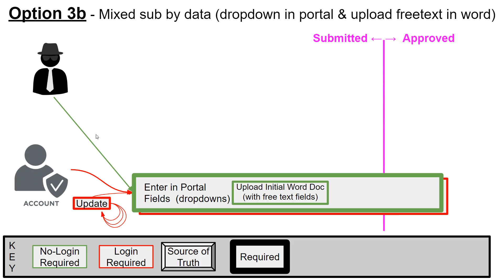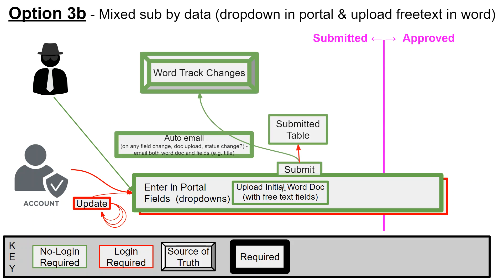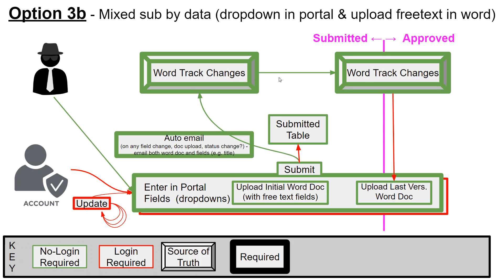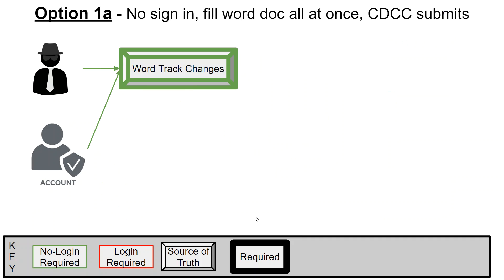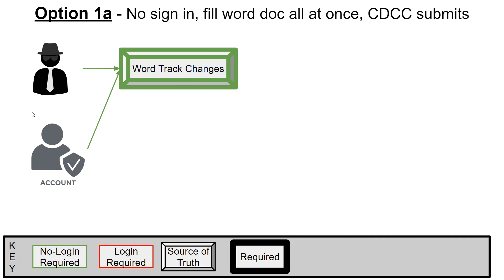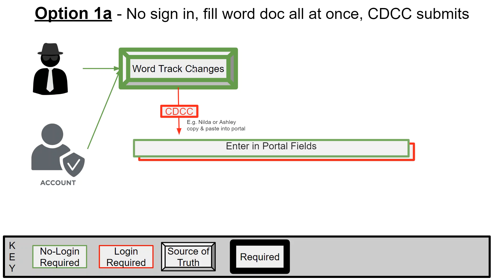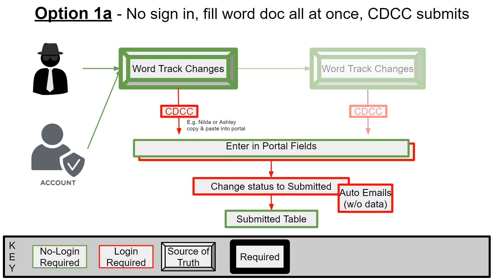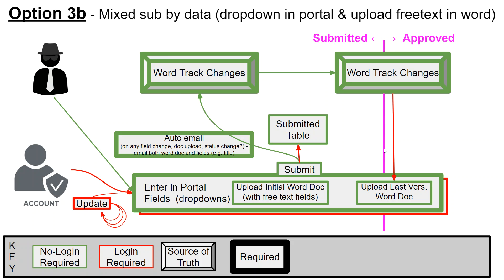5/24/2022 5:19:55 PM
pub process analysis radxup